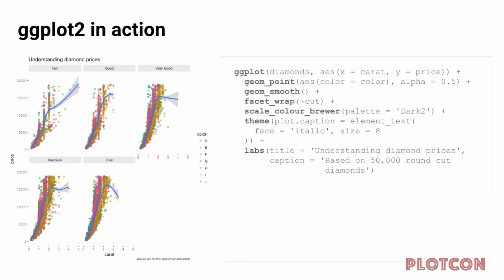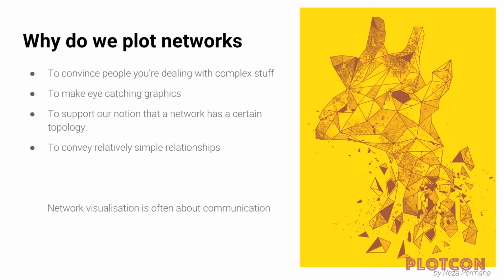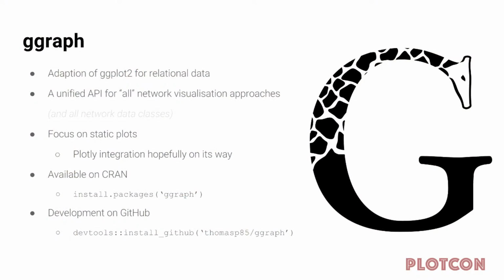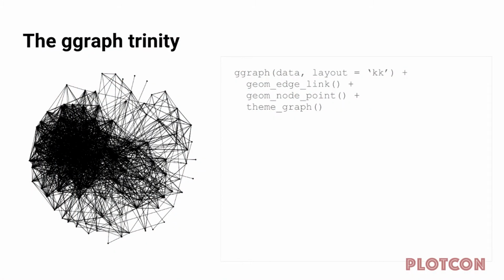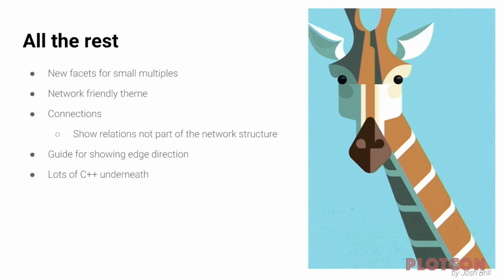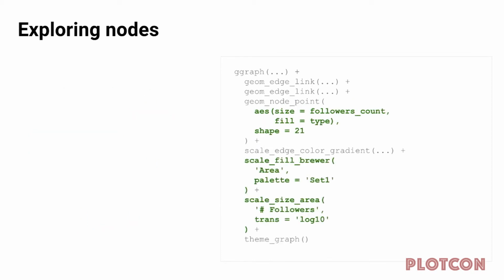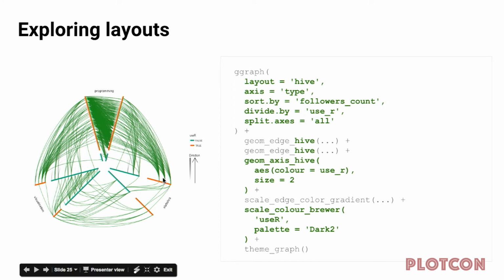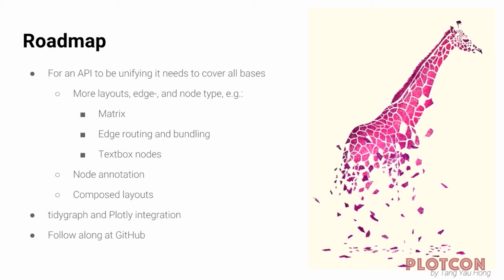PLOTCON 2017: Thomas Lin Pedersen, ggraph: A grammar of graphics for relational data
The visualisation framework ggplot2 has been successful in both liberating and educating researchers and analysts in the craft of data visualisation. While highly flexible, ggplot2 is confined to tabular data and thus leaves out the large set of relational data visualisations such as node-link diagrams, hive plots, treemaps and dendrograms. The ggraph package fills this hole by extending ggplot2 to work with relational data and provides a large feature set for users so they can quickly experiment and iterate towards a powerful visualisation of their relational data. This talk will provide a description of the new grammar of graphics introduced with ggraph as well as give an overview of the features and possibilities of the package.

Biography
After graduating from Technical University of Denmark with a PhD in Bioinformatics, Thomas is now data scientist at the Danish Tax Authorities where he focuses on developing tools and visualisations. In the spare time Thomas is a serial R package developer with well over a dozen released packages. Much of his development work is focused on the ggplot2 ecosystem, either as a contributor to the ggplot2 package itself, or through one of his own packages extending the framework, such as ggforce and and ggraph.